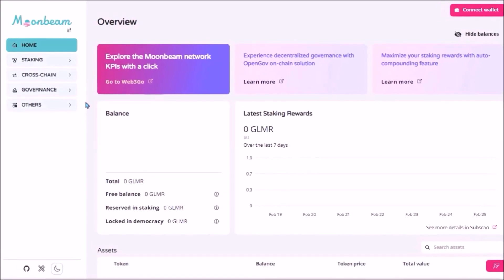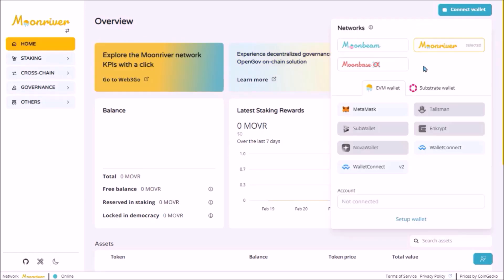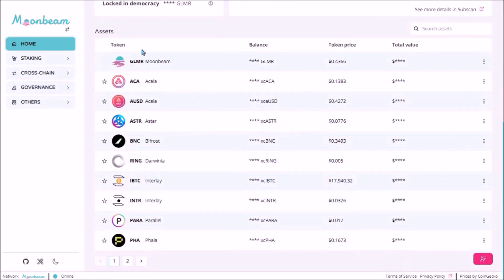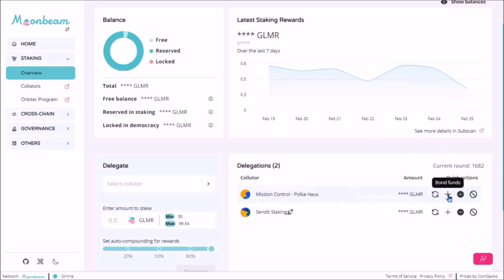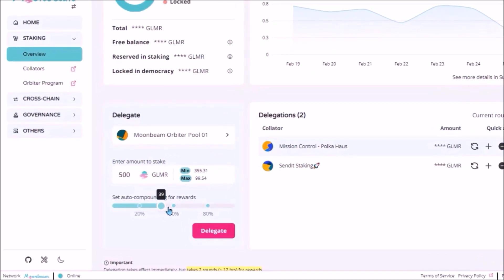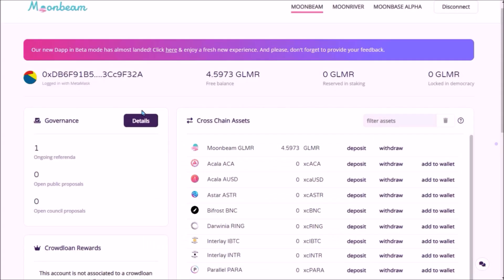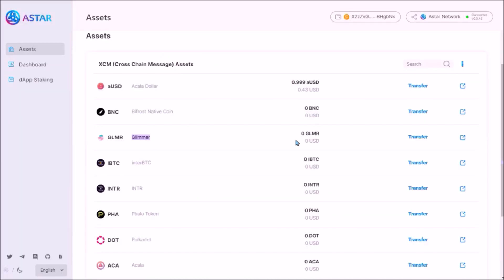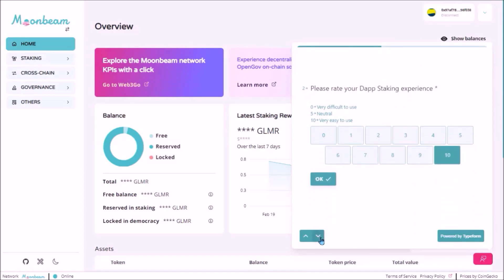Moonbeam New Dapp Tutorial !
- TIMESTAMPS -
00:00 - Intro
00:08 - Dapp overview
01:03 - Staking UI
01:51 - Cross-chain transfers UI
02:47 - Share your feedback with Moonbeam 😉